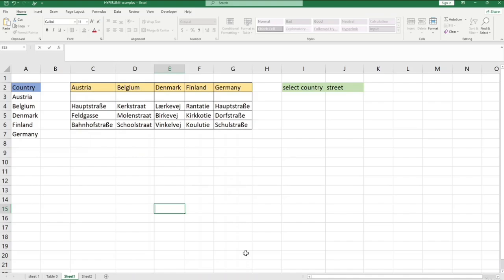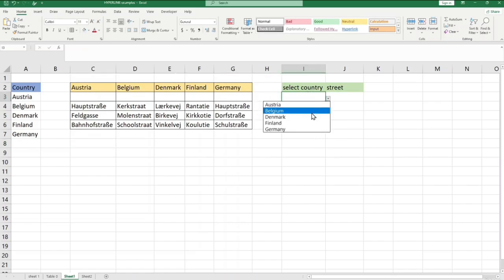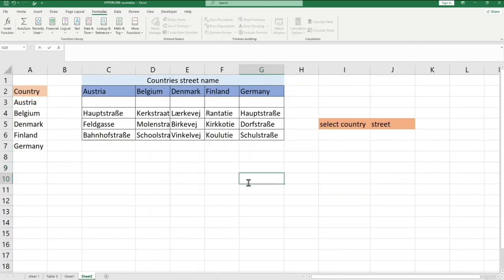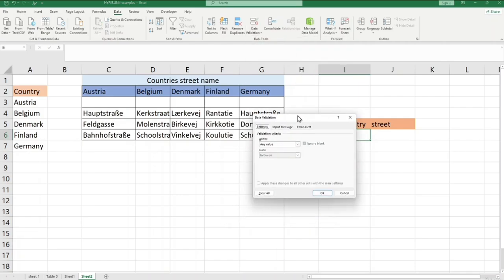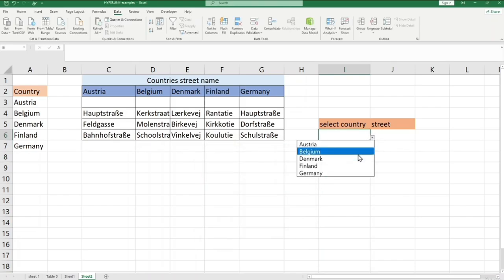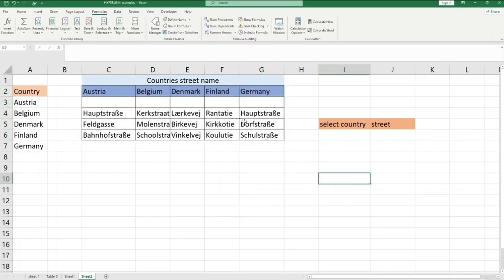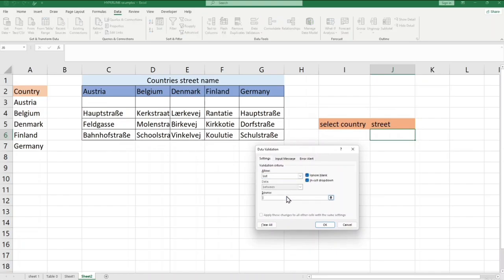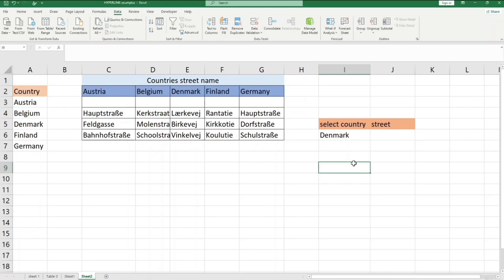💡 "How to Make Dependent Drop Down Lists in Excel Beginner to Advanced"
Learn how to create a Dynamic Drop Down List in Excel!
In this step-by-step tutorial, I’ll show you how to build a drop down list that updates automatically whenever you add new data. This trick is perfect for data entry, forms, reports, and professional Excel projects.